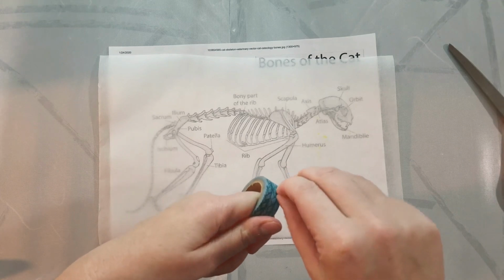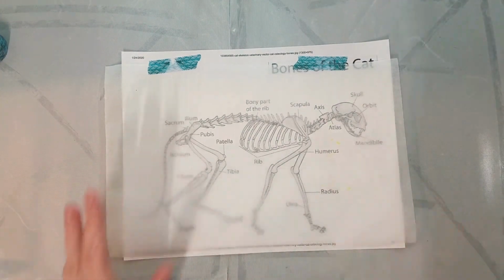Drawing Animals- Creating Posable Mannequins (Stick Figures)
Hey Artnerds!  Last Tuesday, we explored the basics of drawing animals, and learned how to figure out the basic shapes used.  Today we're taking it a step further- we're going to use skeletal reference to create poseable mannequins that can be used when drawing animals from our imaginations!

Support what I'm doing here on this channel!